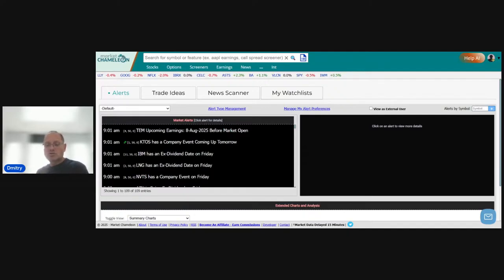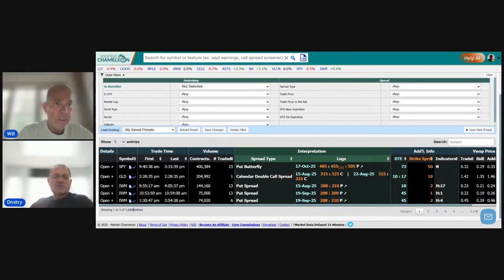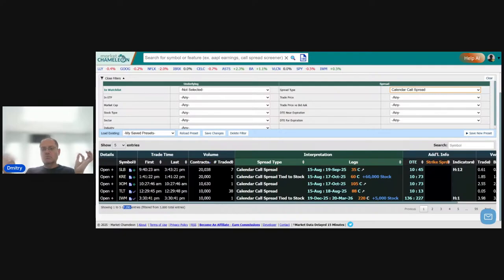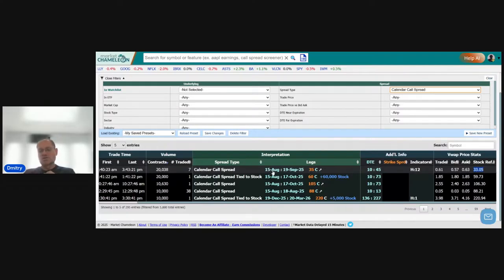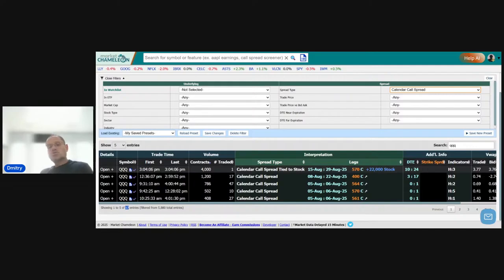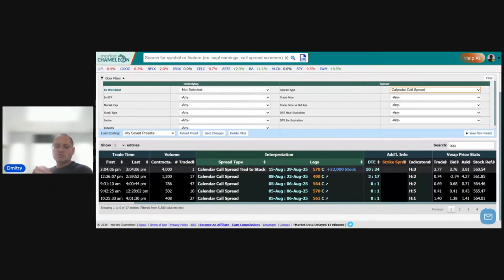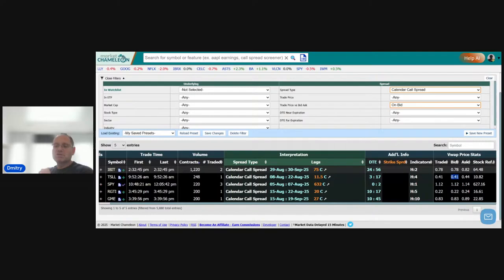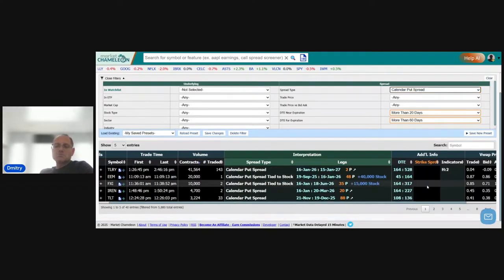Screening Calendar Spreads Discover Trading Opportunities with Market Chameleon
If you've ever felt overwhelmed by the options market, you know that trying to find a high-quality trade can be like looking for a needle in a haystack. While most platforms show you individual option trades, they don’t give you the full picture. The real insights often come from multi-leg trades, like calendar spreads, that sophisticated traders use to manage risk and express their views.

This is where the Market Chameleon Multi-Leg Trades Screener comes in. Our tool does the heavy lifting for you, analyzing vast amounts of real-time trade data to identify and interpret actual spread trades reported on exchanges. In this video, we'll show you how to use this screener to find potential opportunities in calendar spreads, a popular strategy that involves options with the same strike but different expirations.

You'll discover:

Real-World Trade Insights: See how our screener identifies thousands of spreads each day and categorizes them, allowing you to focus on calendar spreads and spot high-volume activity in specific stocks.

The "Sweet Spot" for Calendar Spreads: Understand the mechanics of a long call calendar spread and learn why the ideal scenario for this strategy is when the stock hits a specific price at the near-term expiration.

Smart Filtering and Strategy: Learn to filter trades by a stock symbol, days to expiration, or spread type to quickly find trades that match your personal criteria. We'll even show you how to look for trades that could be part of a larger delta-neutral strategy.

Finding Price Improvement: Get an edge by learning how to analyze trade prices relative to the bid and ask, helping you identify potential "price improvement" opportunities for your own trades.

This tool isn't about giving you definitive advice or a magic trading signal. It's about putting data-driven insights into your hands, so you can evaluate real trading activity and make more informed decisions about your own risk and opportunities.

Ready to start screening for multi-leg trades?